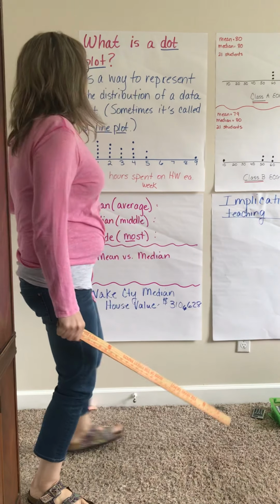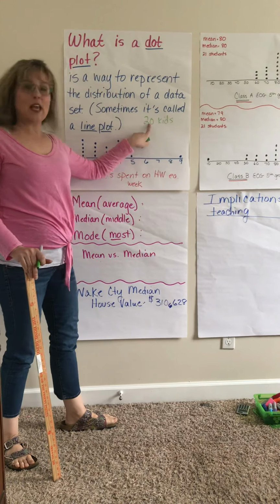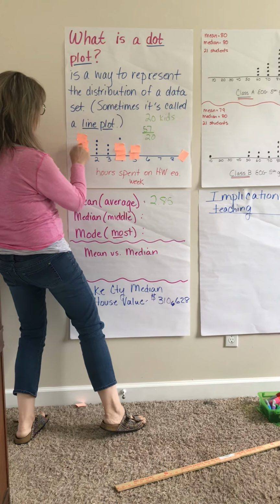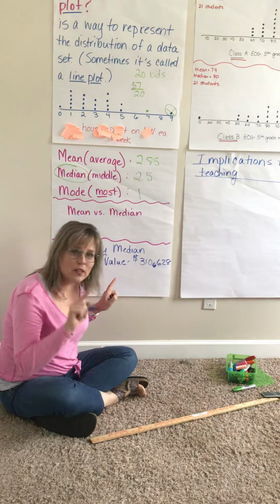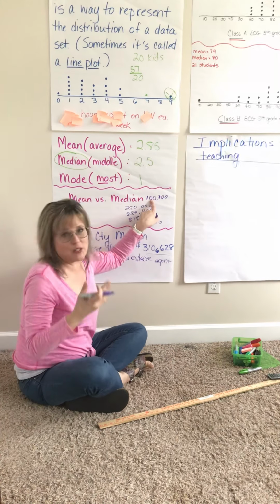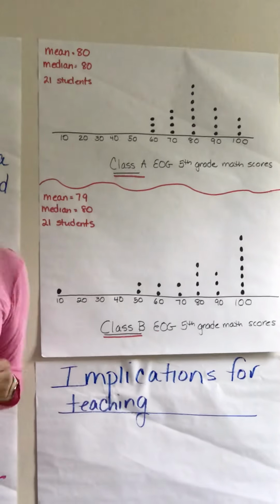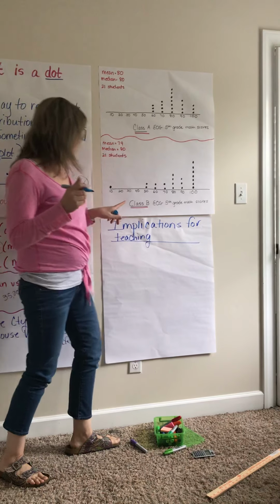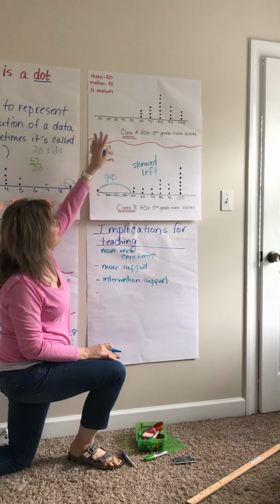Dot Plot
Blair explanation